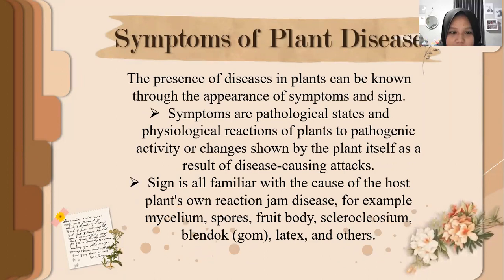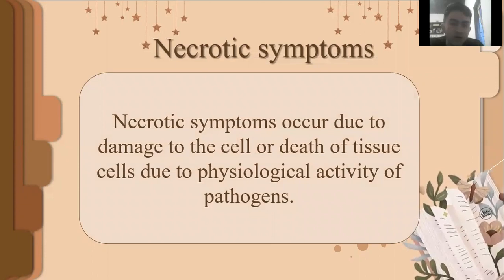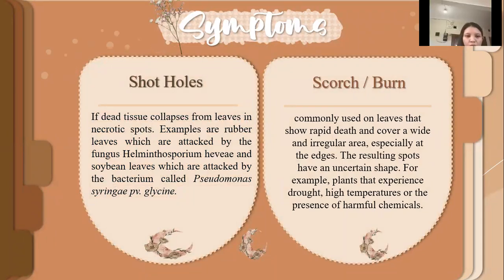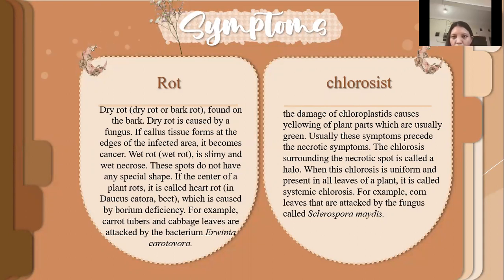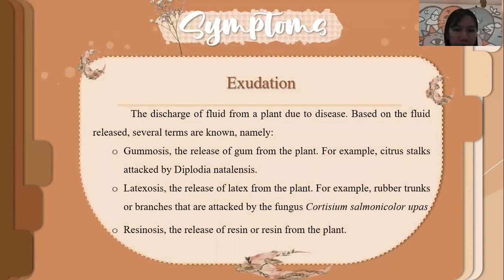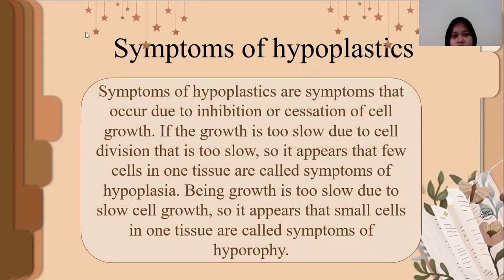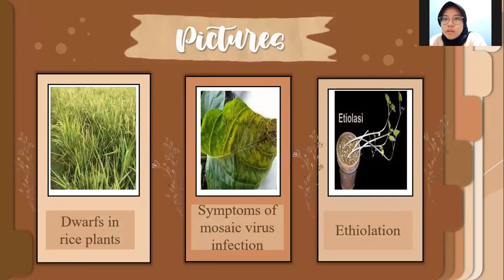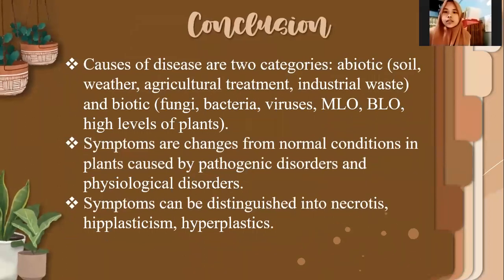Plant Disease Symptoms_TPP PA-D_Kelompok1